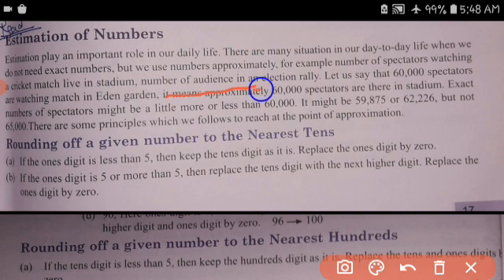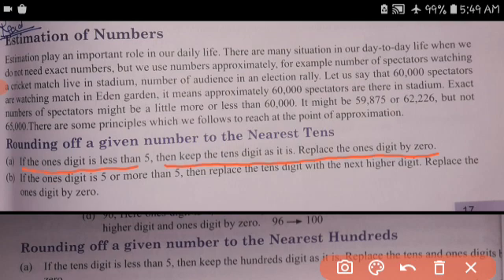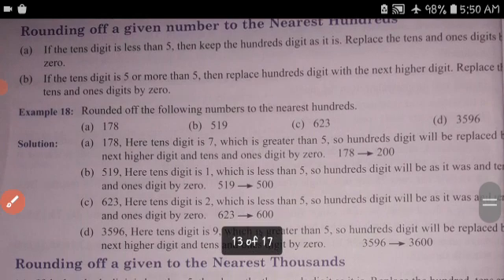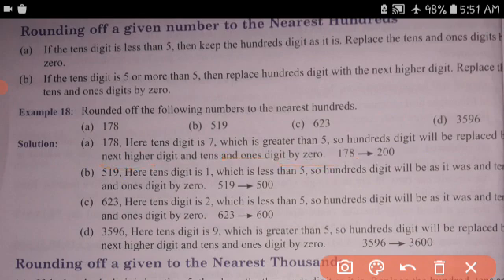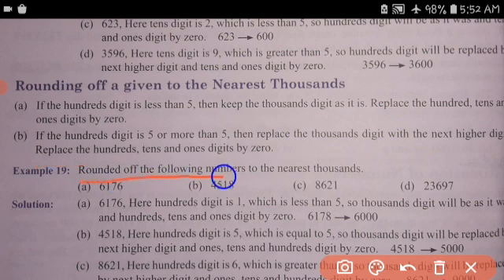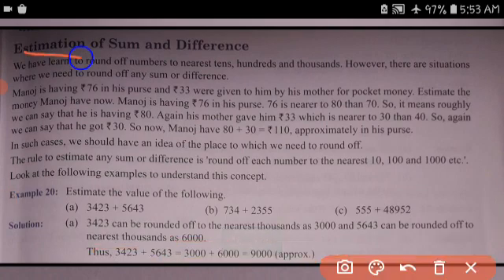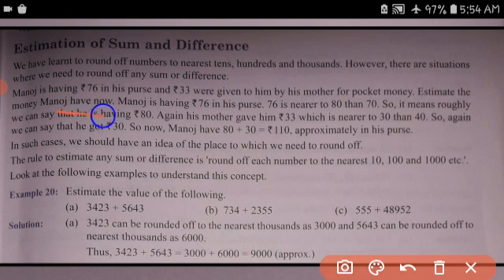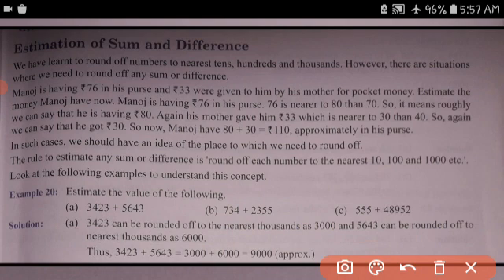Class VI Maths 1 Chapter I Knowing your Numbers Video 4